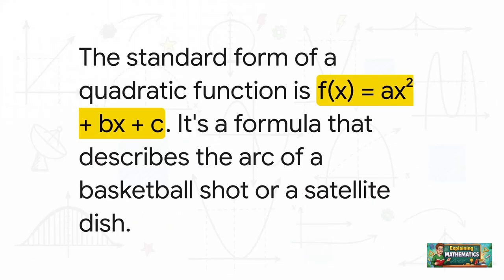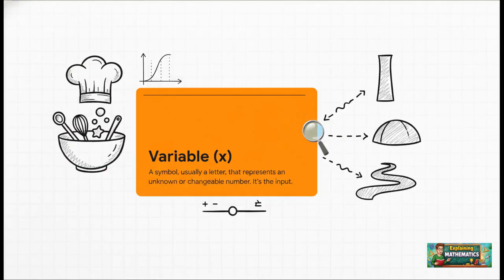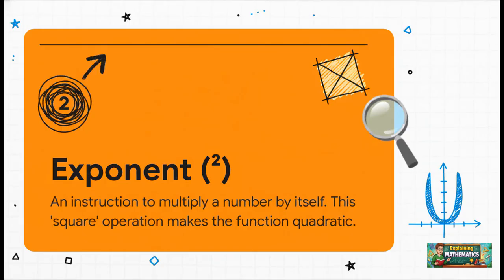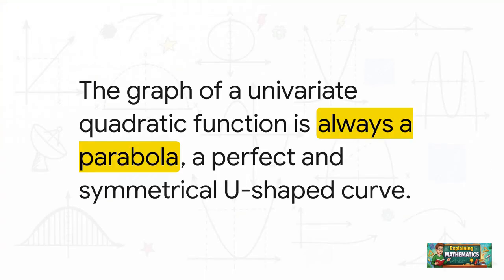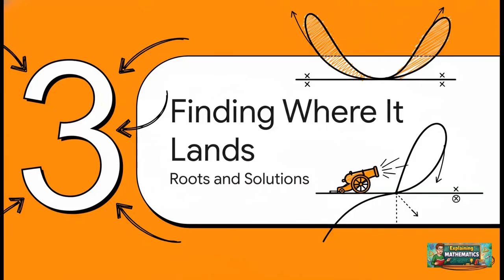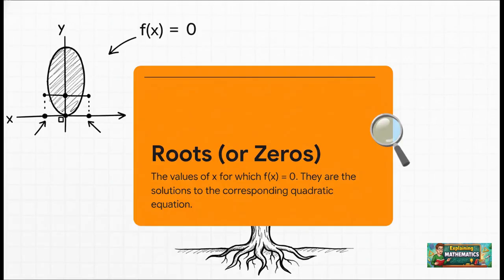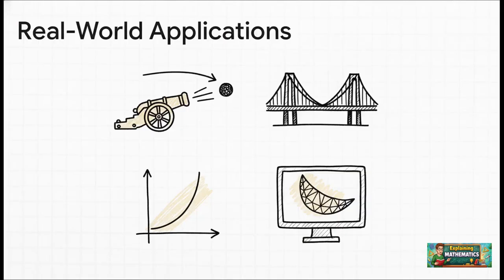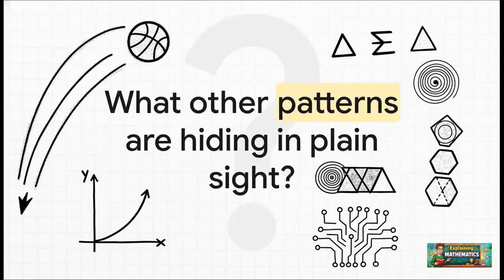Explaining Quadratic Equations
In this video, we explore quadratic equations and learn how to solve them using different methods such as factoring, completing the square, and the quadratic formula. Understand the standard form
 and how quadratic equations are used to model real-world situations.

Perfect for students learning algebra and anyone strengthening their problem-solving skills.